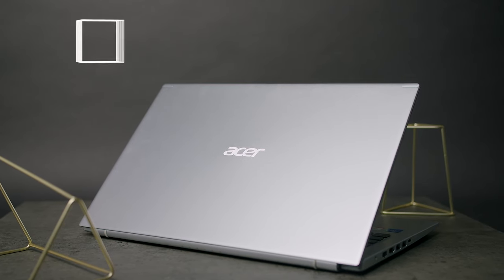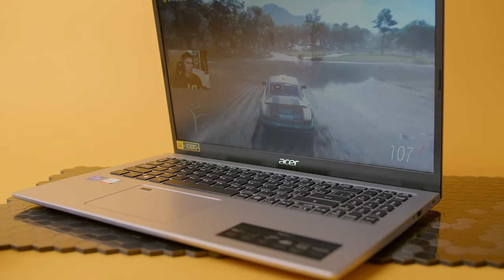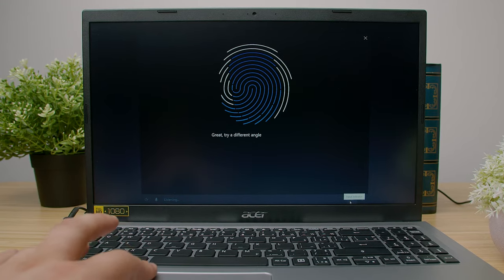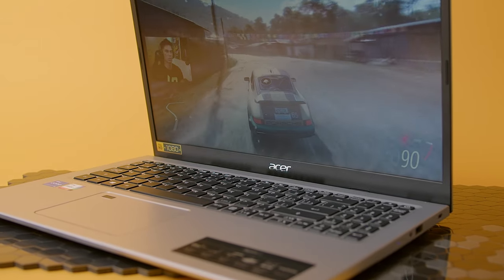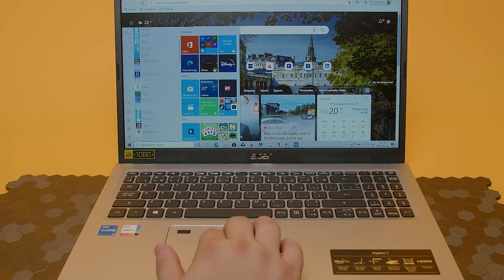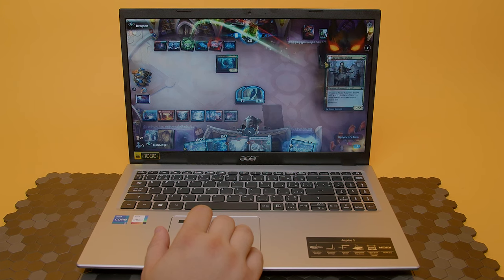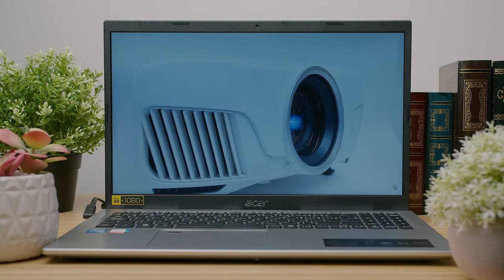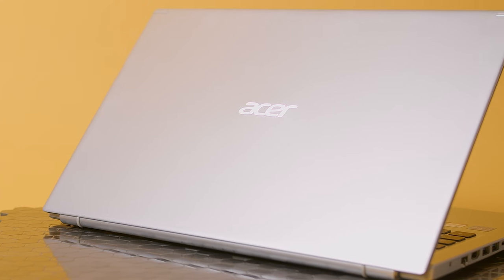Acer Aspire 5 (2022)｜Watch Before You Buy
✓US Prices
✓UK Prices
✓CA Prices

Not all laptops are created equally, and certain models are designed to excel in specific situations. The Acer Aspire 5 is designed for your everyday needs, and it delivers solid performance that might be what you want out of a laptop.

In this video, we’re going to be taking a closer look at the Acer Aspire 5. We’ll be going over key features, who this product is for, how it compares to the competition, and most importantly, is it right for you?

We’ll break down all the aspects of the Acer Aspire 5, what you can expect to get in return for your money, and help you to decide if the Acer Aspire 5 is the right option for you.